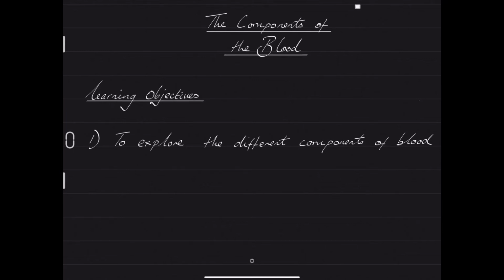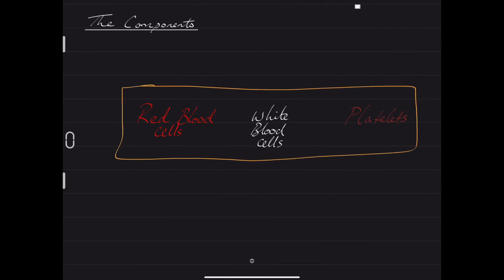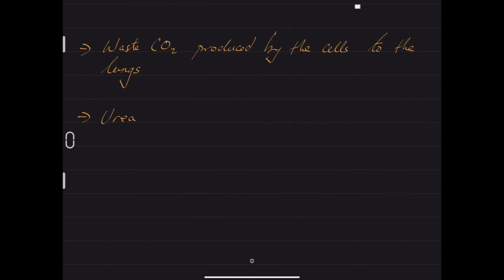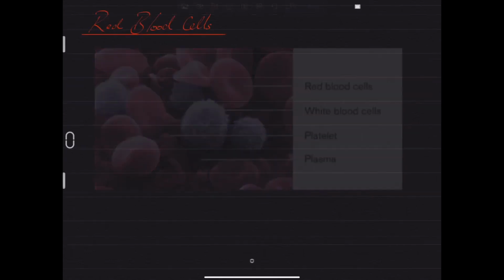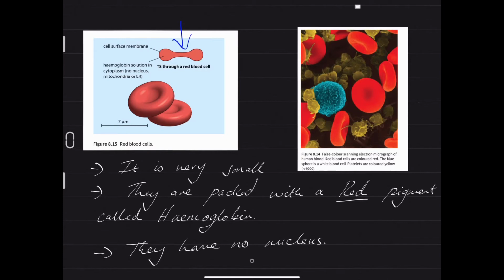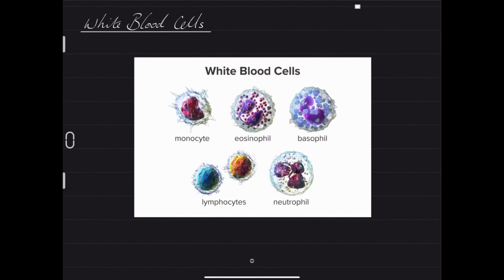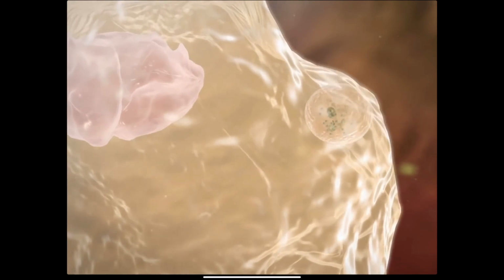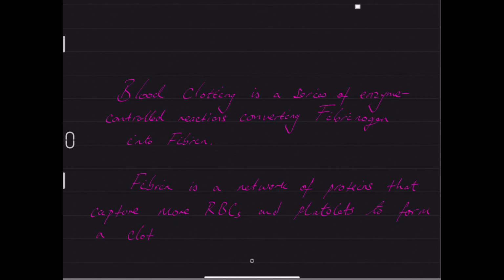The components of the blood